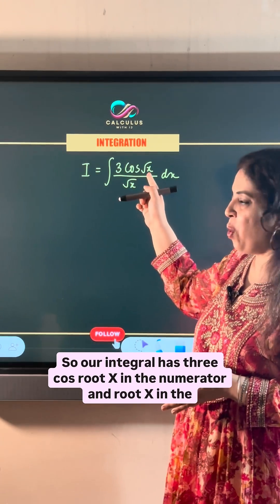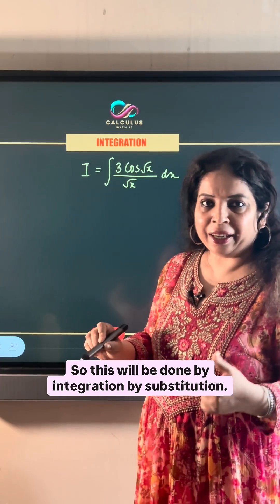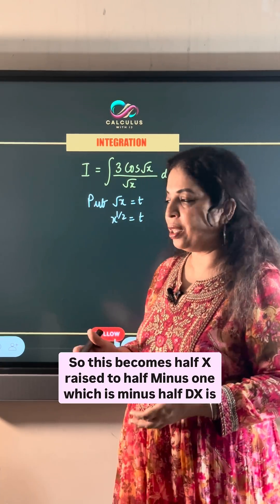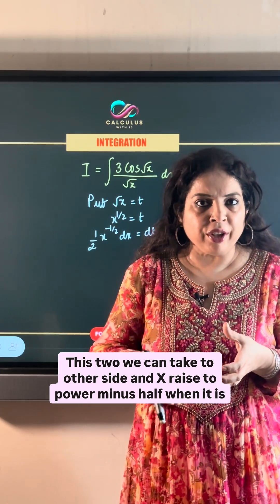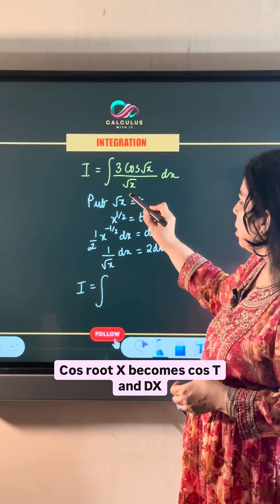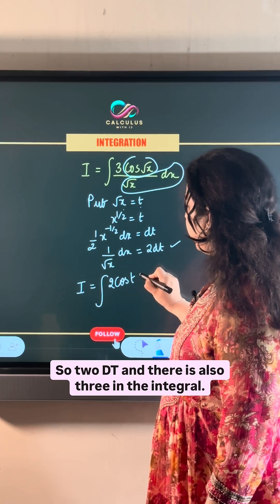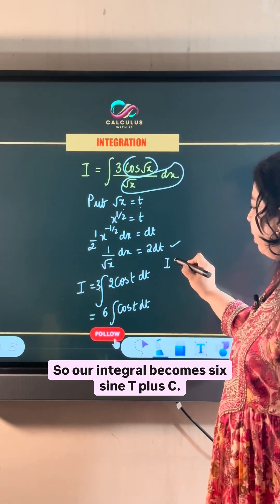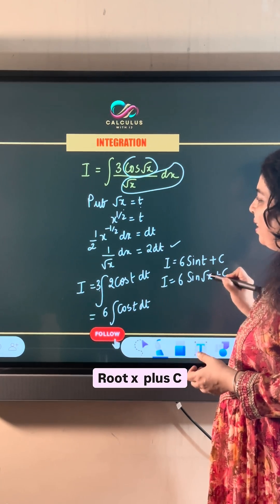Integration | CBSE Class 12 Maths | Previous Year Questions (PYQ) Solutions for Board Exam 2026